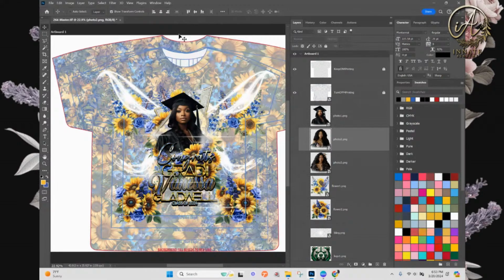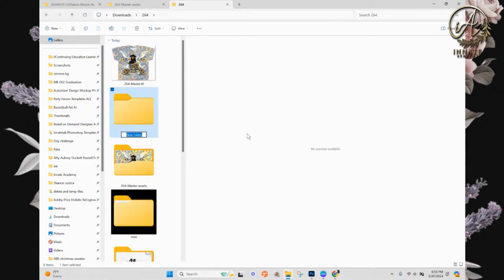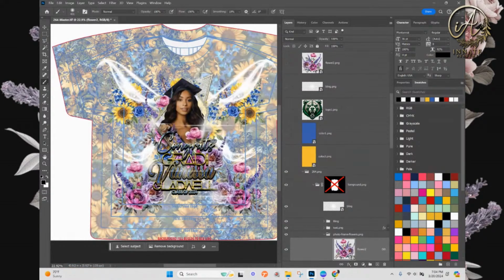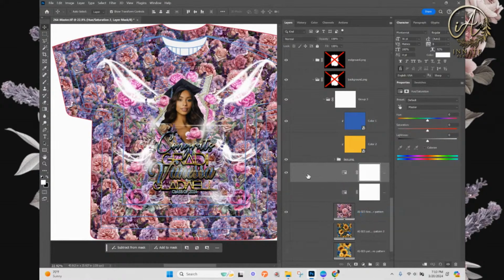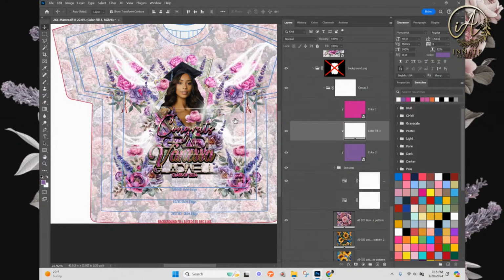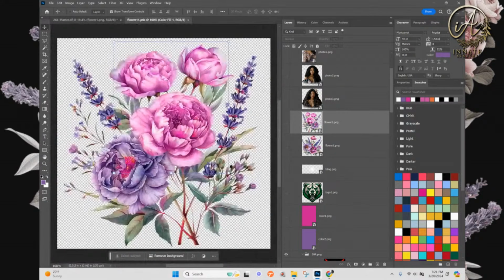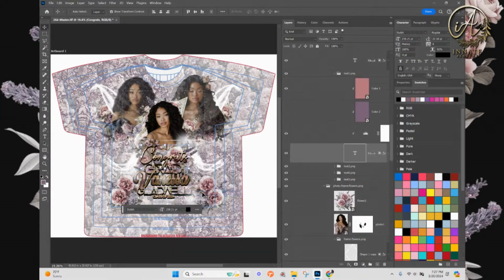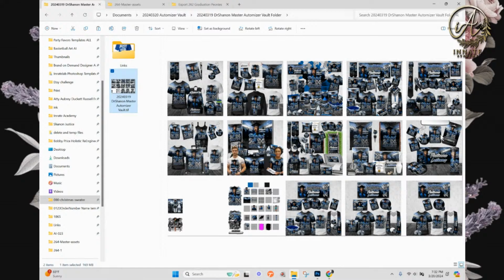P-264-DEMO CLASS-Graduation Mother's Day Memorial Flowers Floral Design Allover Shirt Stole Template